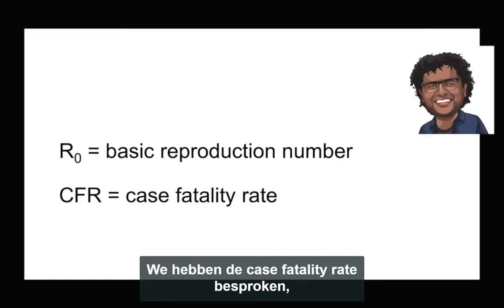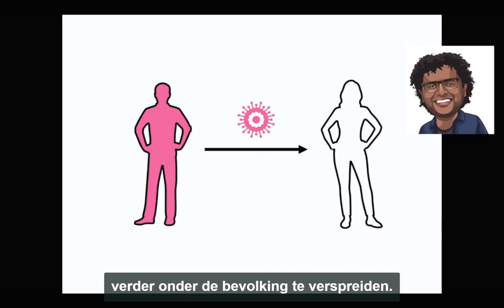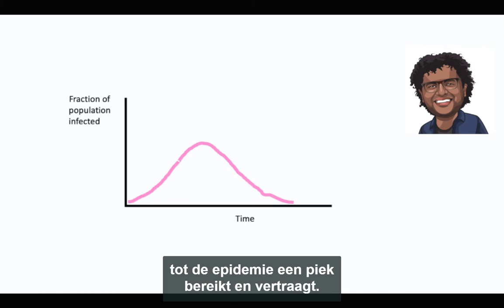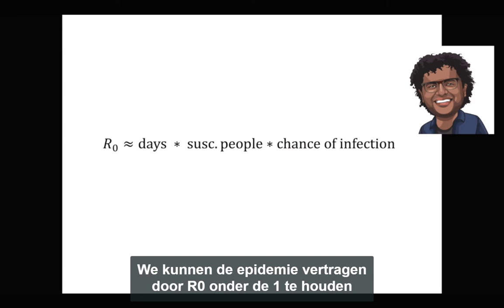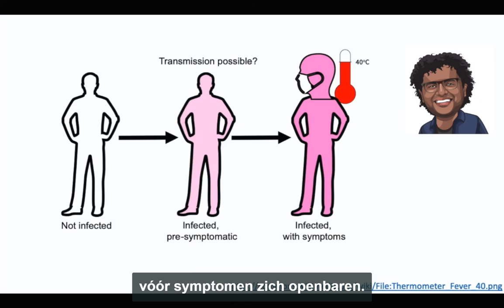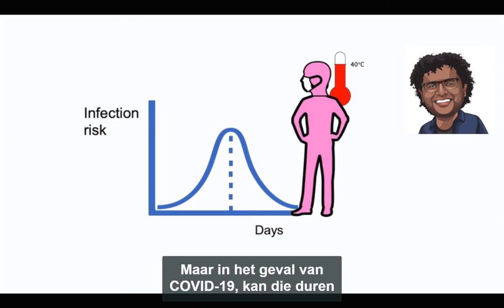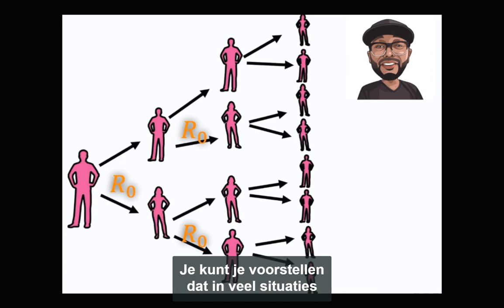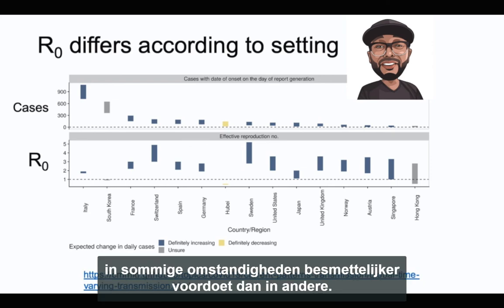COVID19 in numbers: R0 fragment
In dit videofragment leggen Pleuni Pennings (San Francisco State University), Brandon Ogbunu (Yale), and Senay Yitbarek (University of North Carolina ) uit wat R0 is, het beroemde reproductiegetal. Dit fragment is geknipt uit de video waarin ze ook nog uitleggen wat de CFR (Case Fatality Rate) is en wat "Flatten the curve" betekent.
Dit fragment wordt gebruikt in de lessenserie Leren over vaccineren, bij de opdracht Modelburgers in een modelwereld.
Met dank aan Alex Verkade voor de Nederlandse ondertiteling